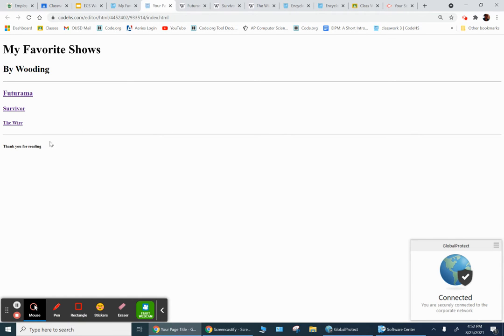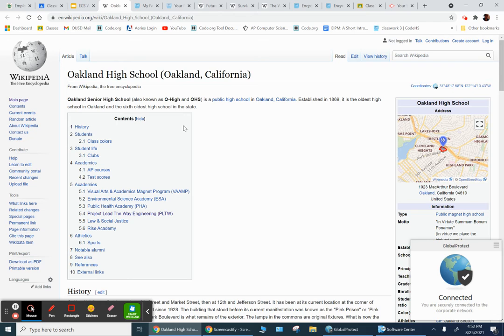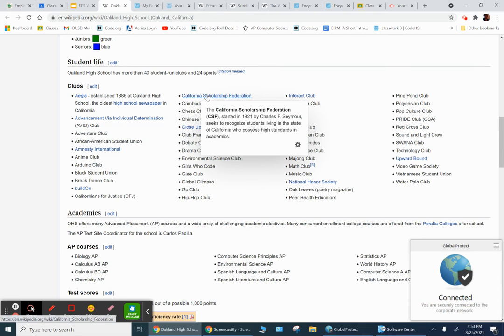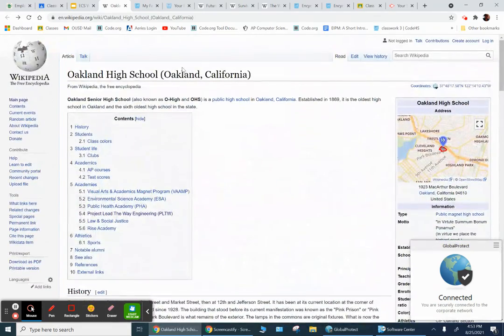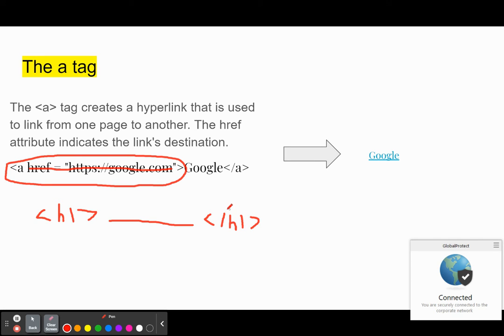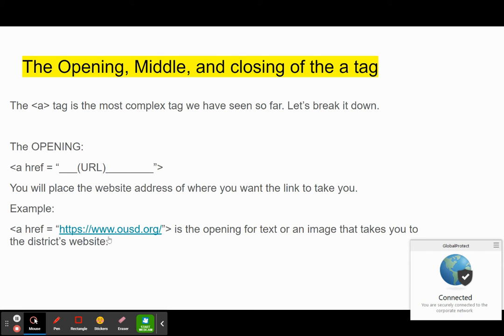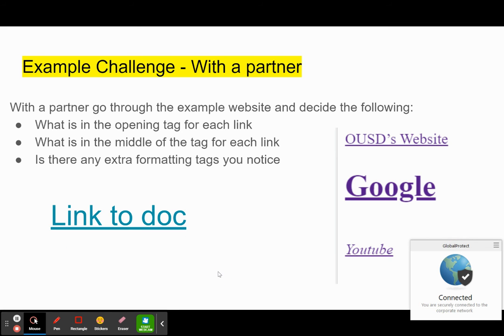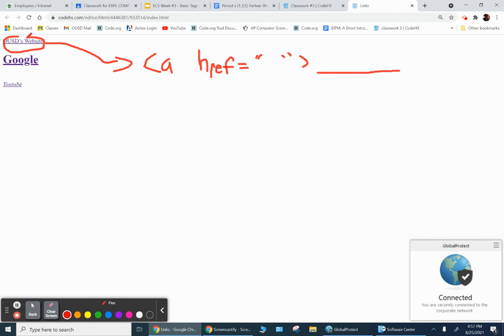Links (Week 3 Part 1)